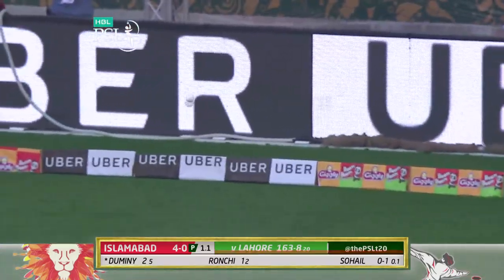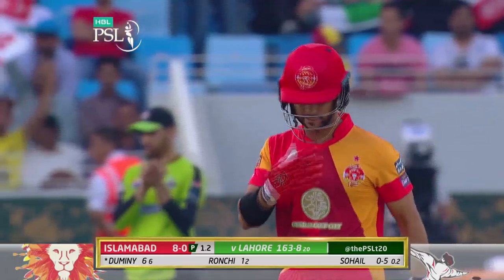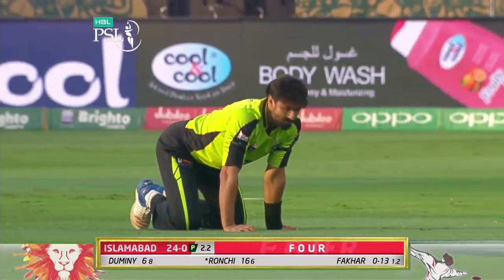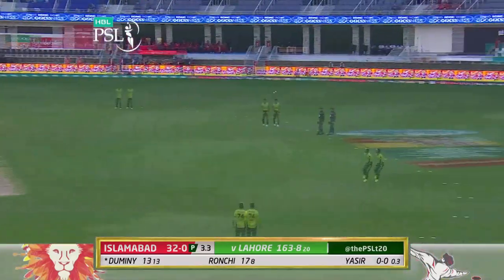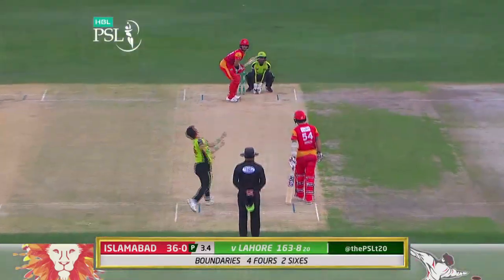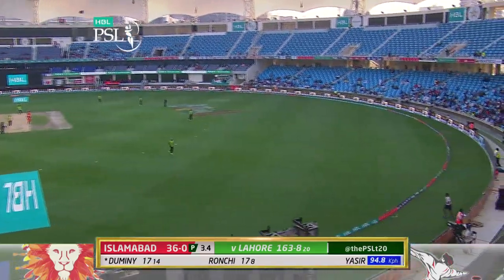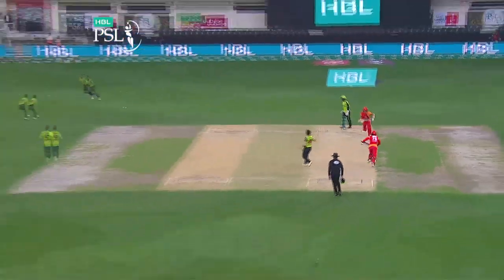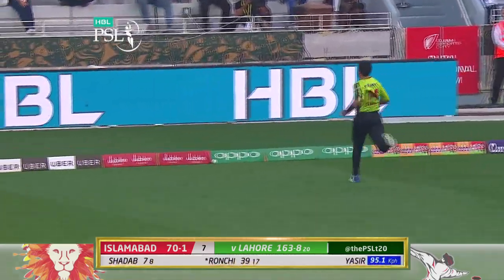Islamabad United Fours | Lahore Qalandars Vs Islamabad United | Match 18 | 8 March | HBL PSL 2018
Cricket fans from around the world are excited about the third edition of the Pakistan Super League. Competition is heating up among fans as their favorite Pakistan Super League teams take on each other in the lucrative cricket extravaganza which includes leading Pakistan national cricketers, established international players, and an emerging player in each of the team’s starting XI